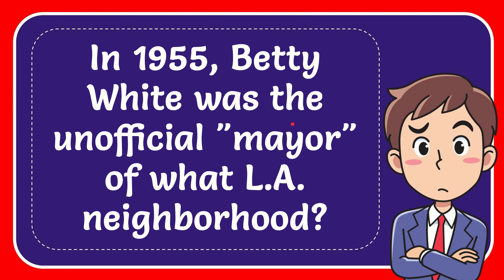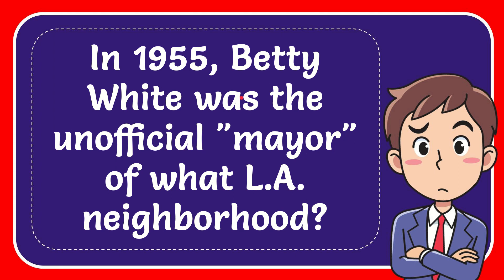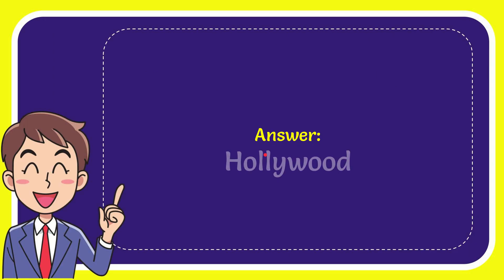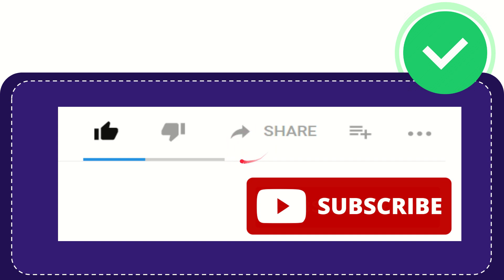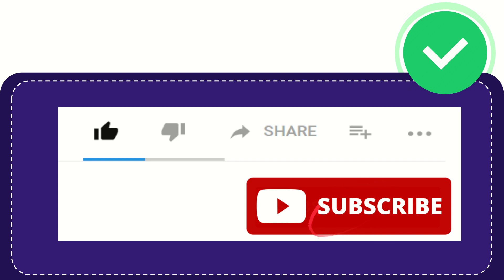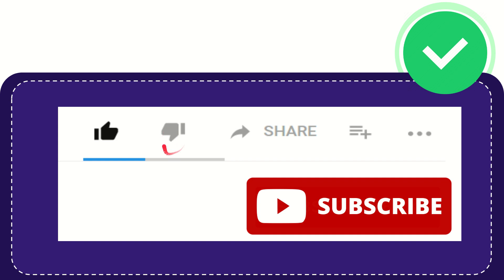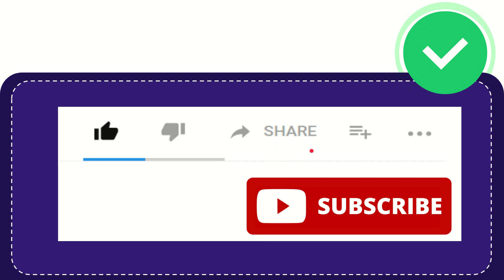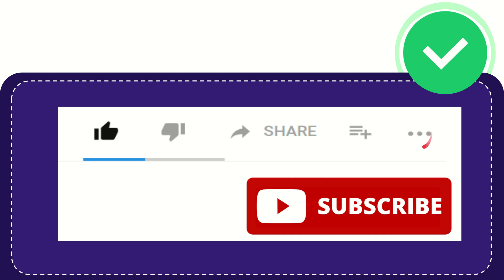In 1955, Betty White was the unofficial "mayor" of what L.A. neighborhood?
In 1955, Betty White was the unofficial "mayor" of what L.A. neighborhood? NEW VIDEO#